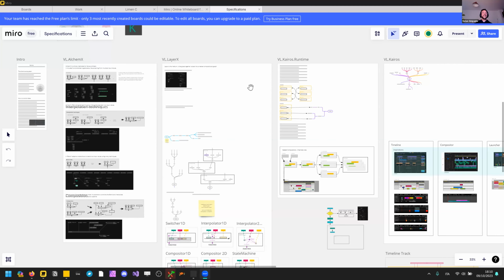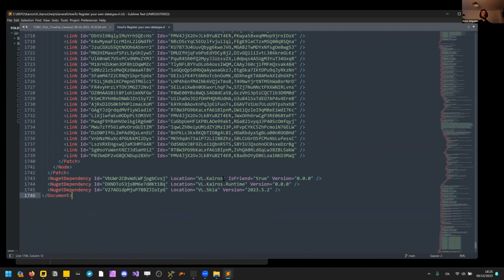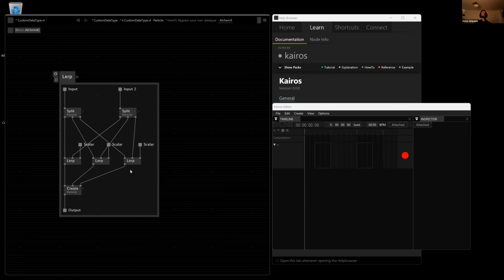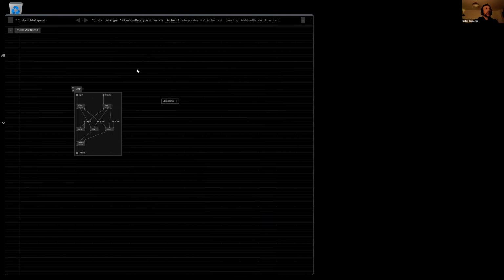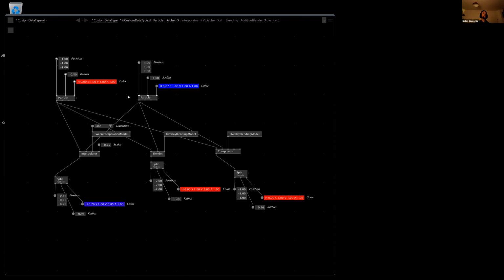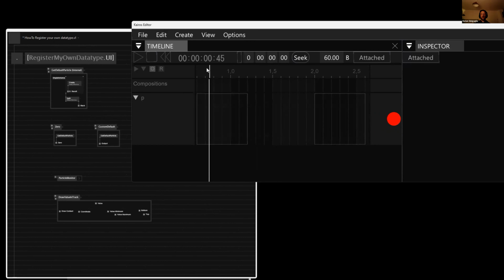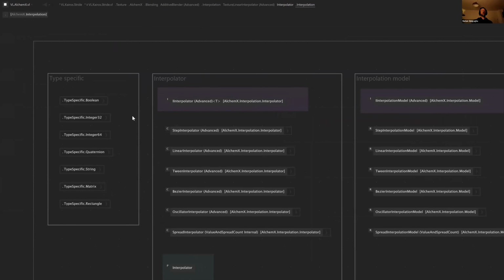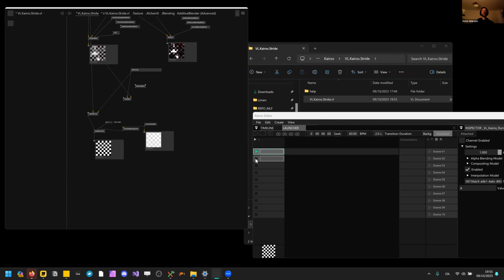Implement a custom datatype in Kairos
This workshop/tutorial will guide you through the process of implementing a custom datatype in Kairos.
It's aimed at medium-advanced vvvv gamma users.